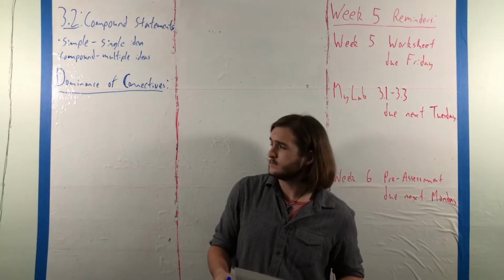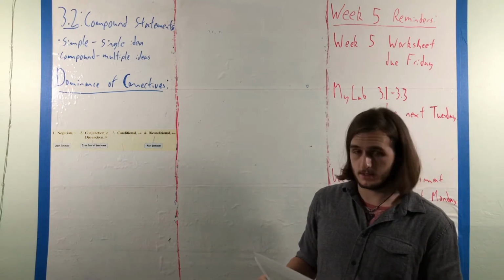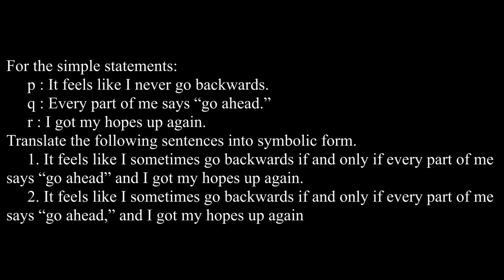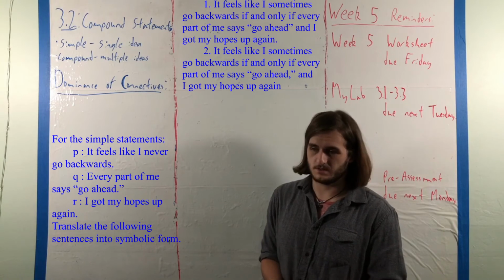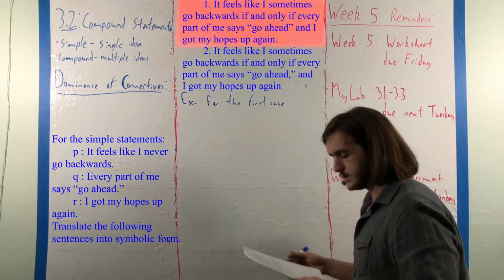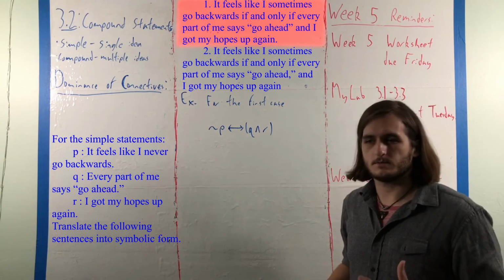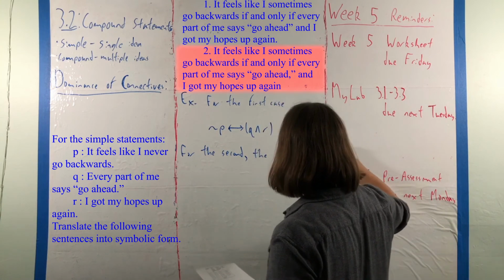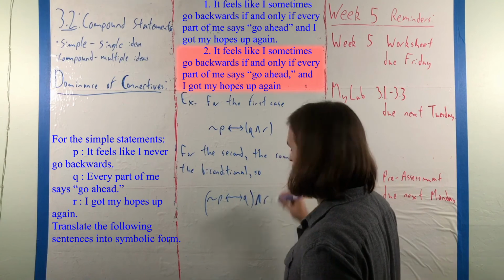3.2: Dominance of Connectives